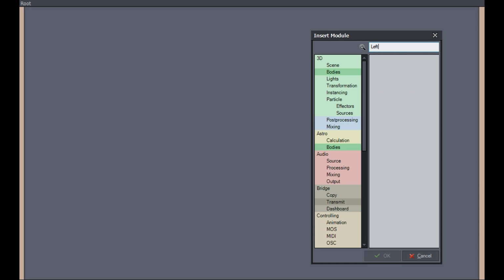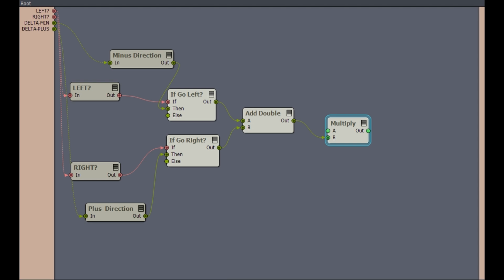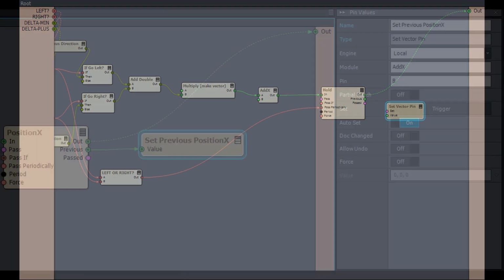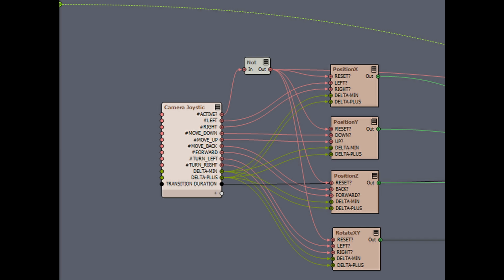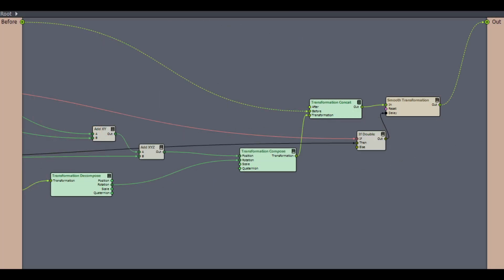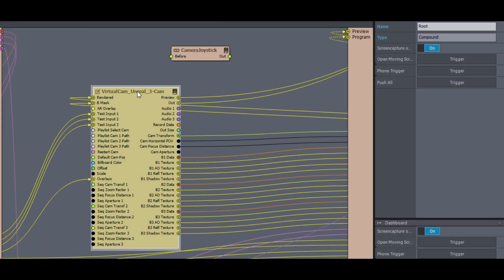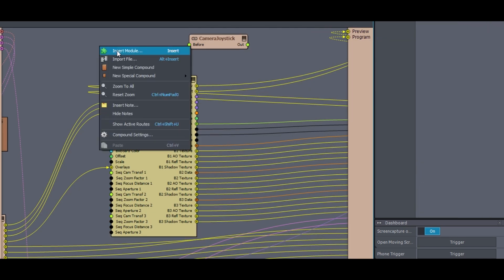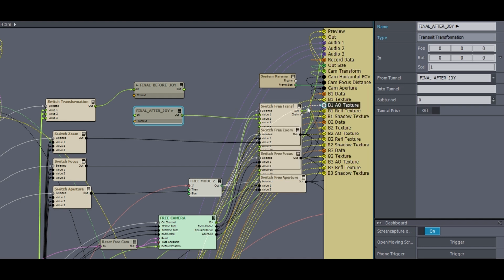Aximmetry - Camera Joystick Compound tutorial.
In this short tutorial, we explore how to create a compound to move the camera from its path position but also allow it to return to it. This is intended for short movements to create a sense of reality.